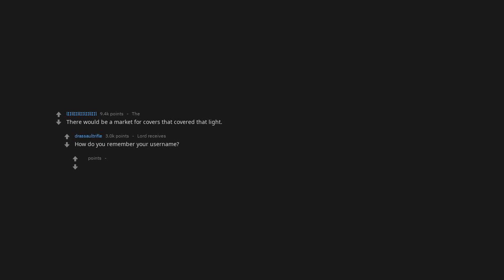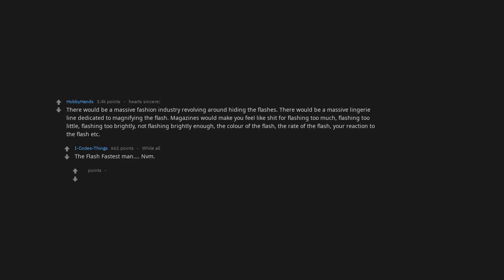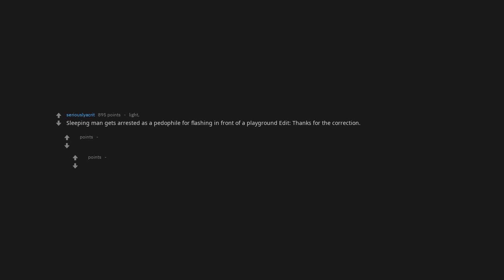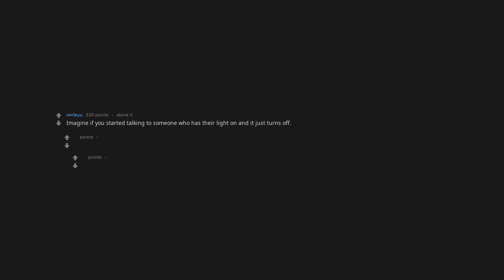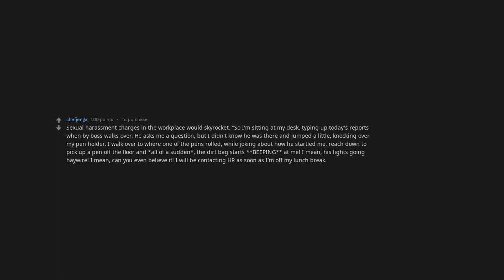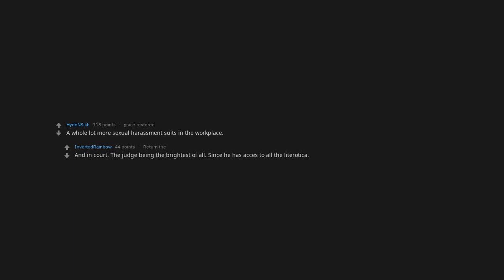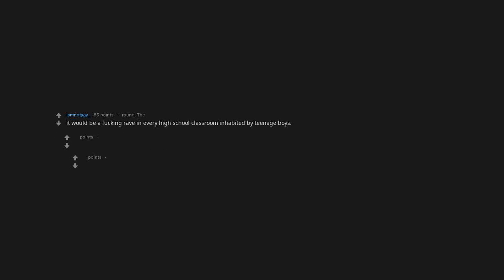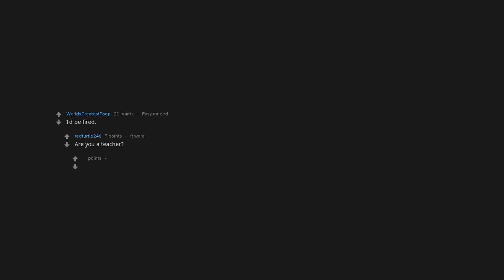[Nsfw] What Would Change If Humans Had A Light That Blinked When They Are Horny [Askreddit]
[NSFW] What would change if humans had a light that blinked when they were sexually aroused?